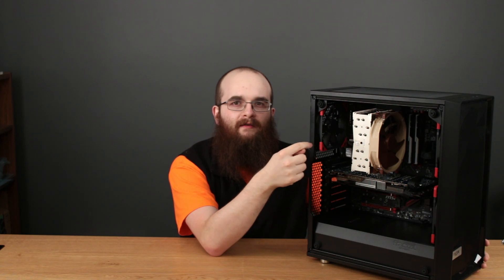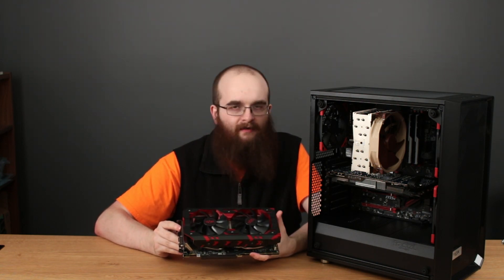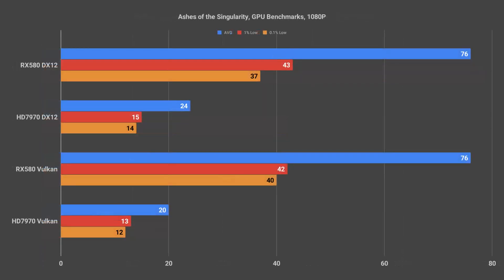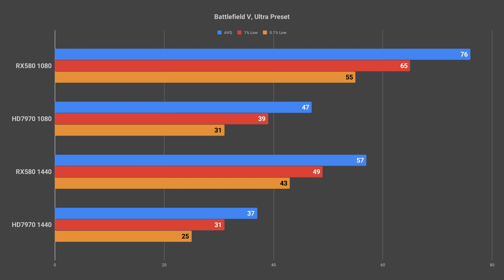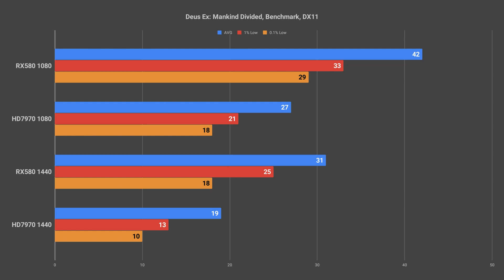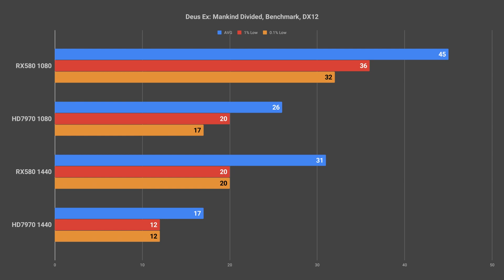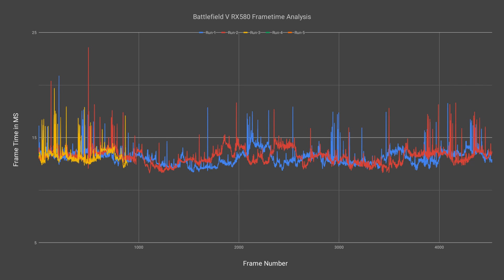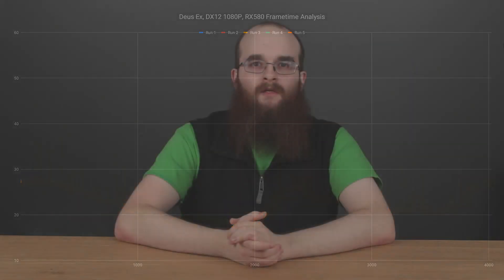Benchmarking PowerColor RX580! How will it compare to my old 7970? | T3 019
Benchmarking Powercolor RX580 Golden Sample GPU!

The tests that I decided on are 3Dmark Firestrike Extreme and Timespy Extreme running at both 1080P and 1440P. Ashes of the Singularity's GPU benchmark on both DX12 and Vulkan. Battlefield V on Ultra at 1080P and 1440P and lastly Deus Ex: Mankind Divided on Ultra at 1080 and 1440 in both DX11 and DX12.

I also decided to include the Frametime charts from BFV at 1080 and Deus Ex at 1080, just to give an idea of the consistency of the GPU.

If you are curious why I chose Ultra for the benchmarks it is simply that I wanted to present the most difficult scenario possible for the card, this was to determine if  be viable or at least within a reasonable range that dropping down settings would allow for

This card is a beast when it comes to 1080P gaming and I was impressed that it did reasonably well even at 1440P. In addition it is very nice to finally have a card that supports the OpenCL acceleration in my video editing applications!

In the future I plan on making a video with more gaming performance data and possibly about Overclocking performance as well!